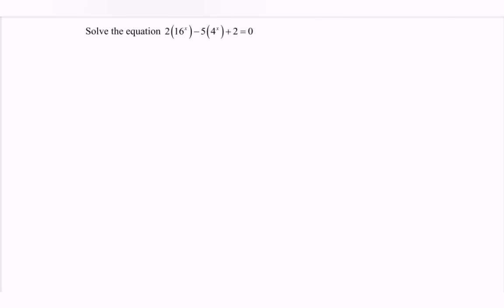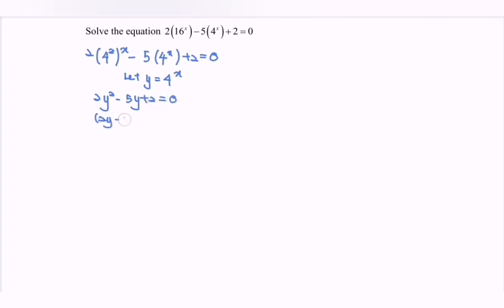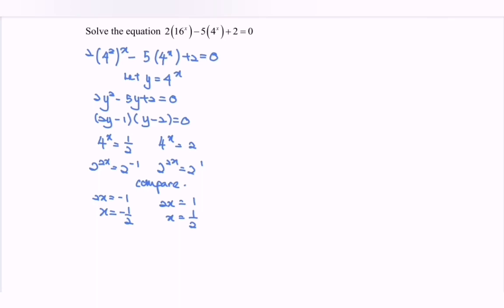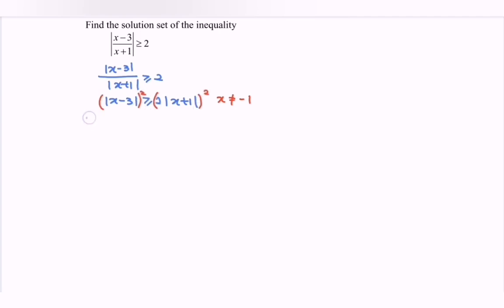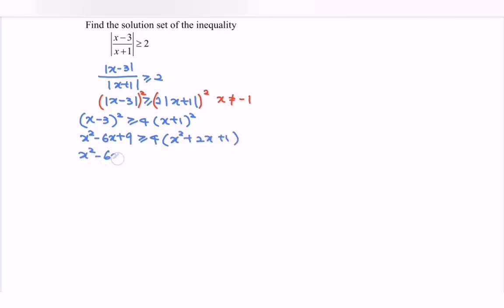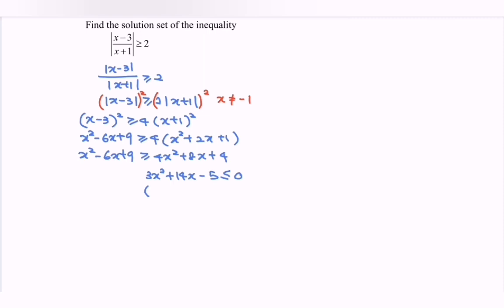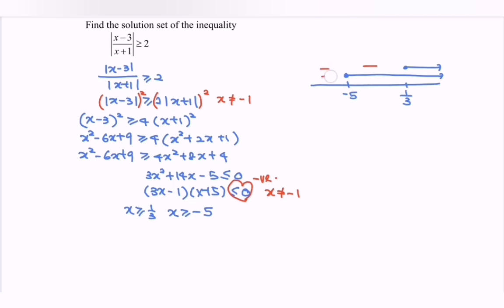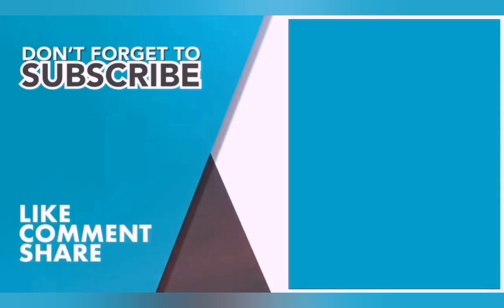Equations & Inequalities SM015 SET20 E2 Section B-Score A in PSPM I